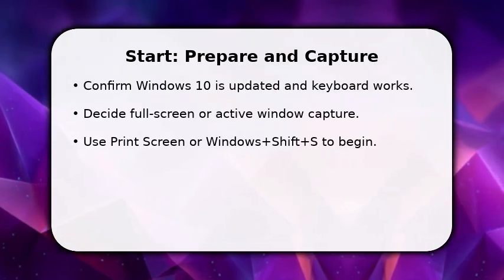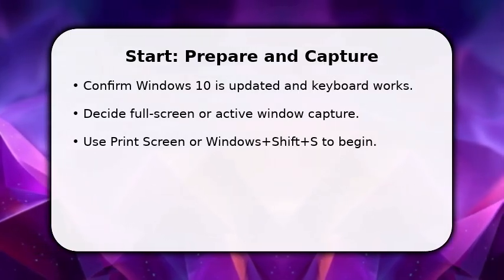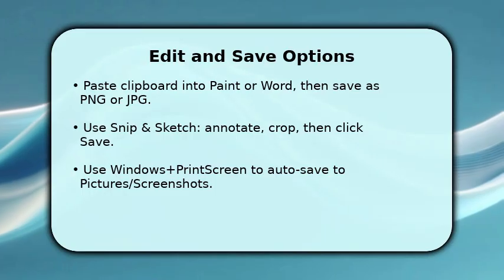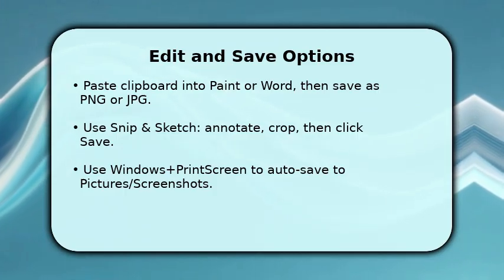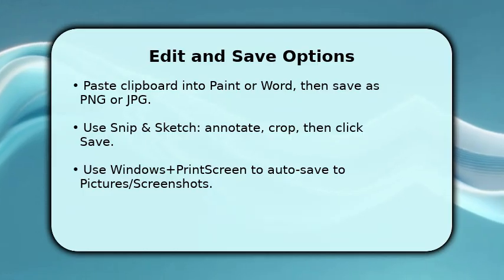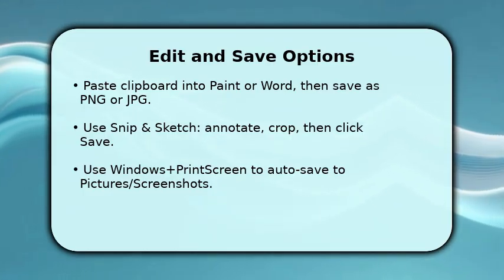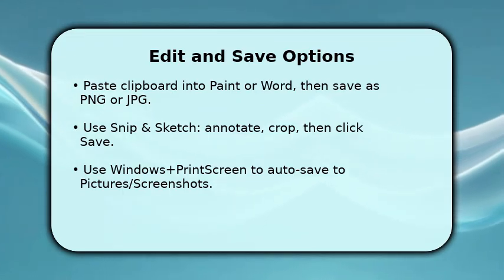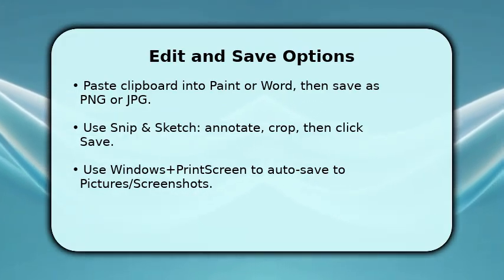How to Take Windows 10 Screenshot - Easy Guide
How to Take Windows 10 Screenshot - Easy Guide | 🔒 Surfshark VPN Deal — Stay private and secure. $1.99/mo + 3 Months Free ▸

Discover the simple steps to capture screenshots on Windows 1thyne with our easy guide. Learn keyboard shortcuts and tips for annotating your captures directly within this tutorial.

Windows 10 screenshot, capture screen, keyboard shortcut,